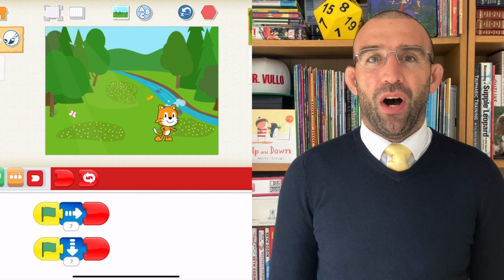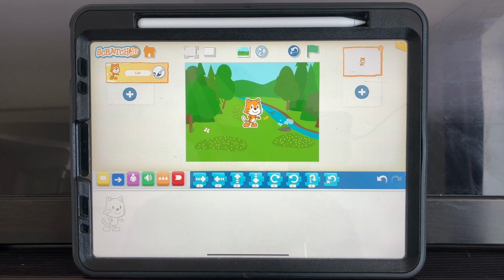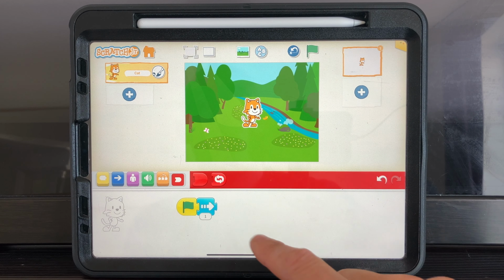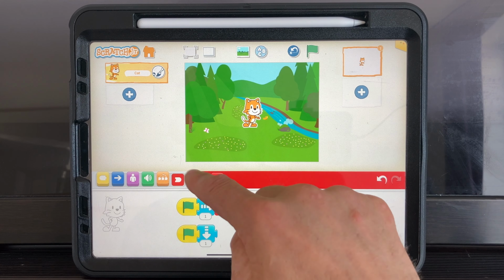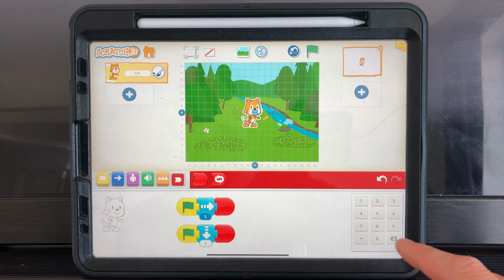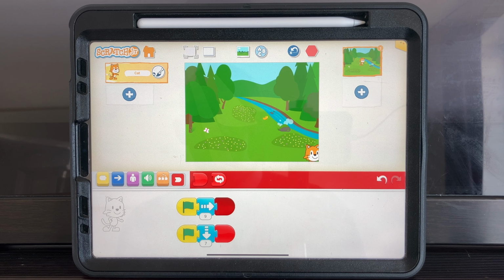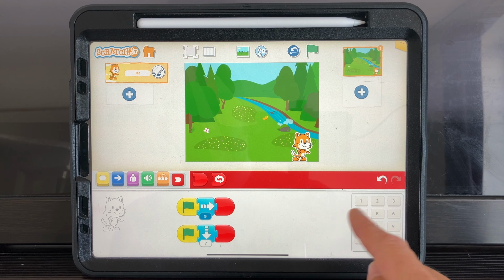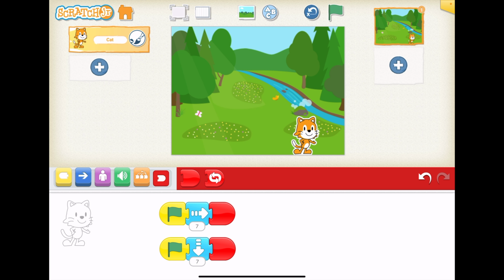Video 20 Using multiple Move blocks (ScratchJr Coding Follow Along Beginners Video Tutorial)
In this video I show you how to use multiple Move blocks at the same time to code a character to move diagonally in ScratchJr.

This video is part of my ScratchJr Coding Follow Along Video Tutorial series for beginner children and adults.
For more info on ScratchJr, including where you can buy the brilliant ScratchJr coding cards the activity in this video tutorial is taken from please